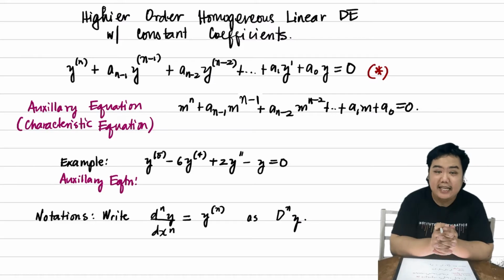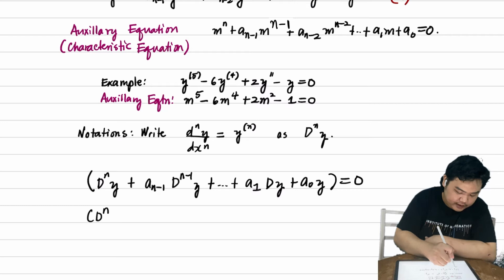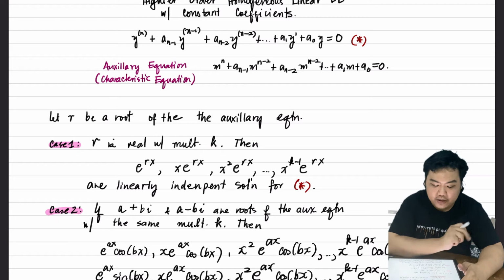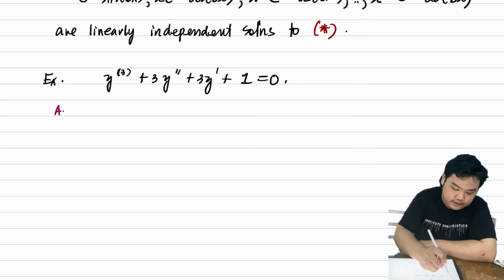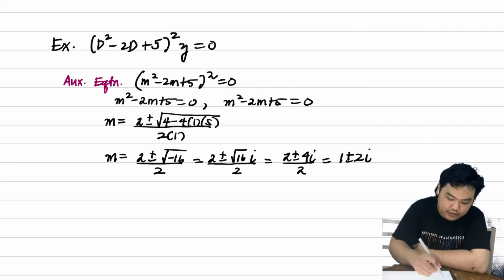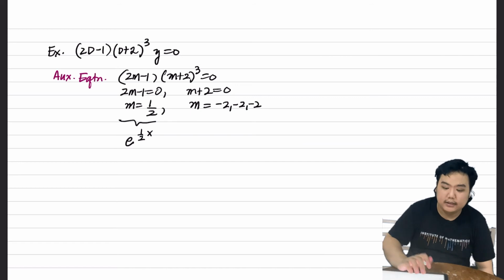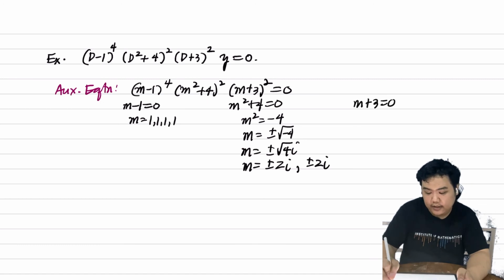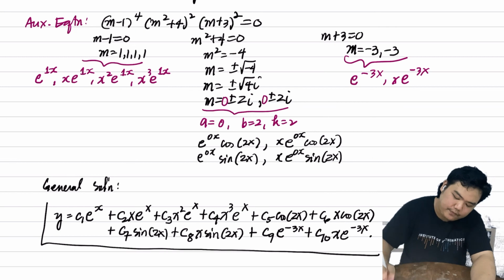Higher Order Homogeneous Linear Differential Equations with Constant Coefficients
I-click ang link para madownload ang pdf copy ng notes sa video